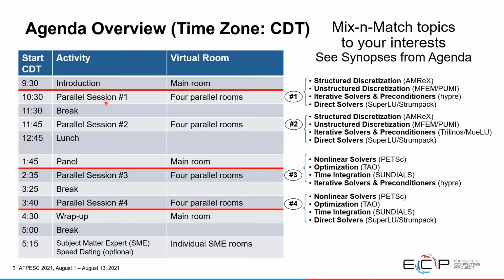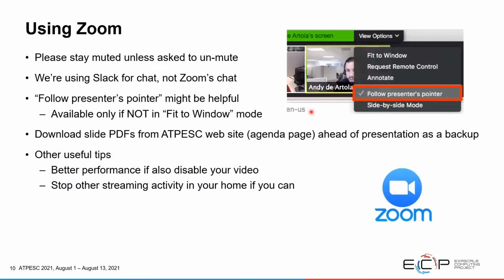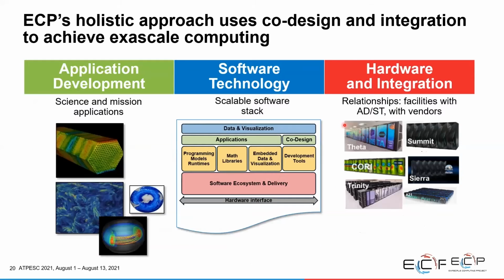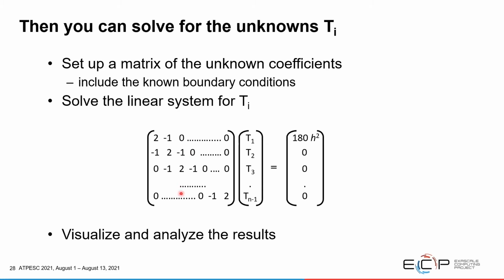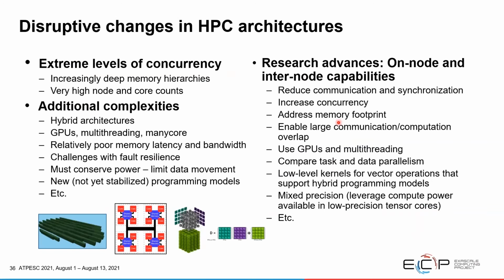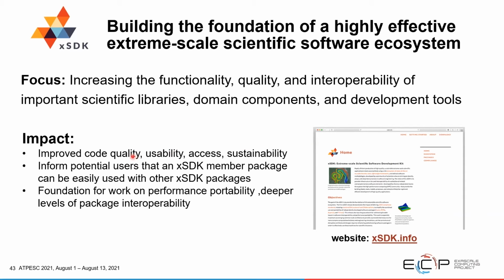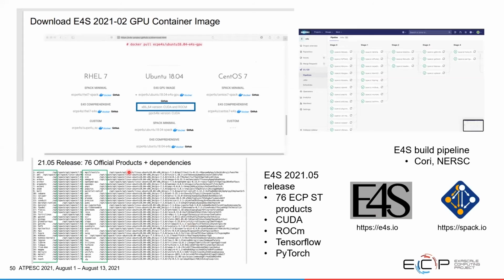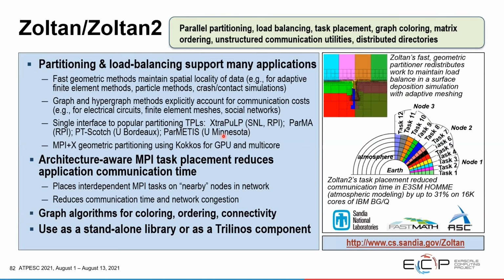ATPESC 2021 5.1 Morning Plenary I